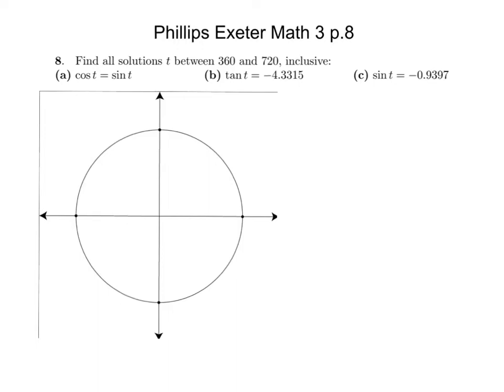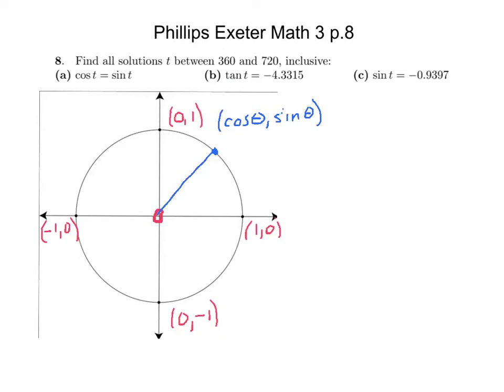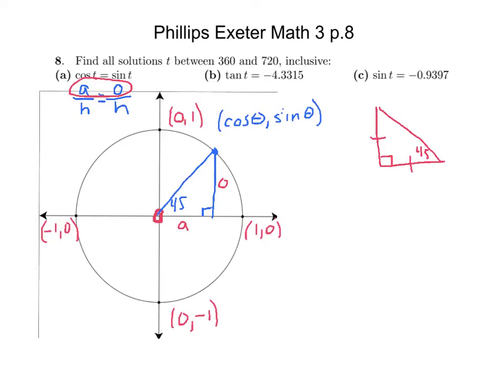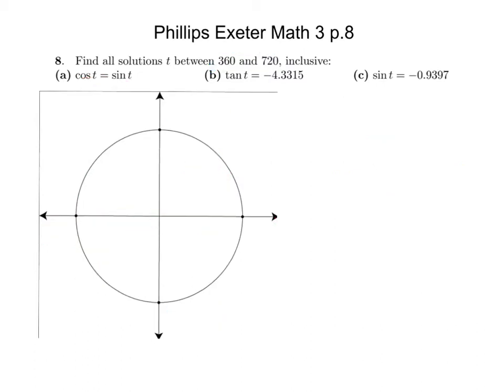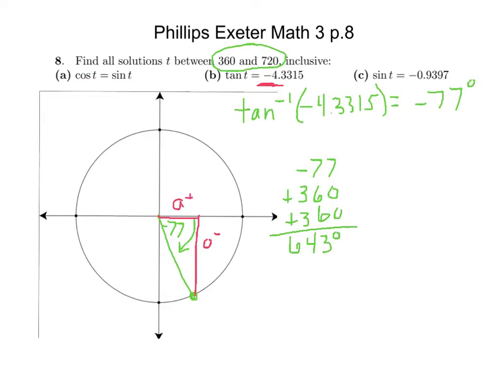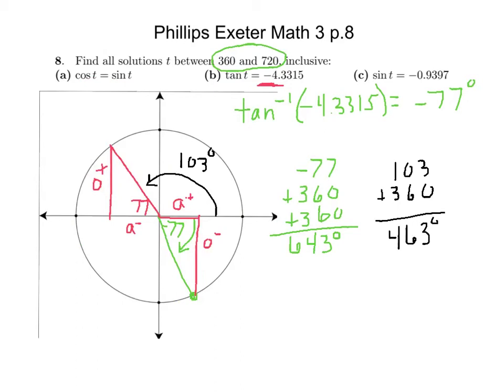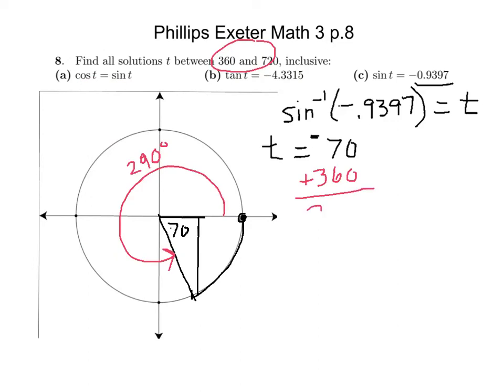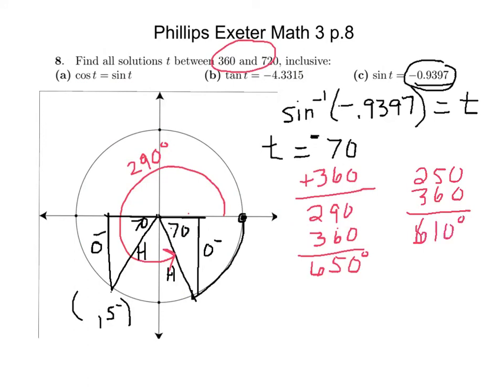Trig Functions and the Unit Circle (1)